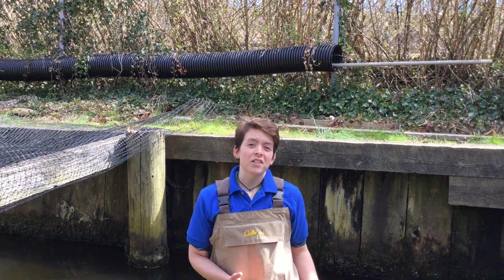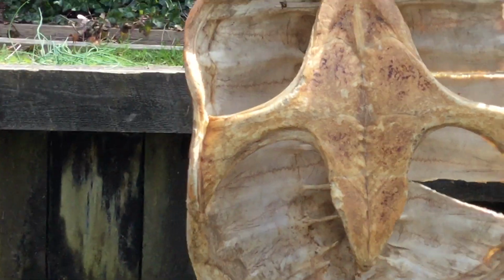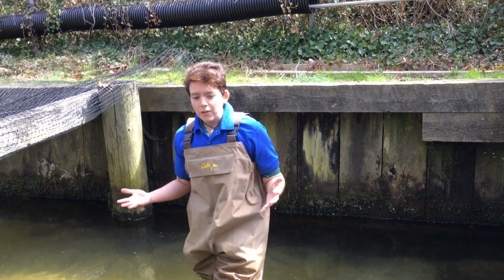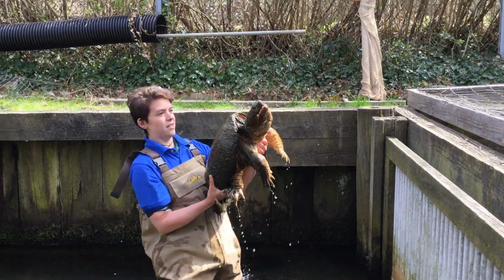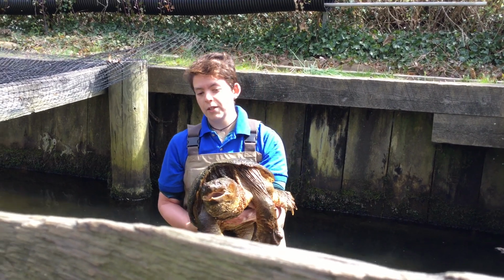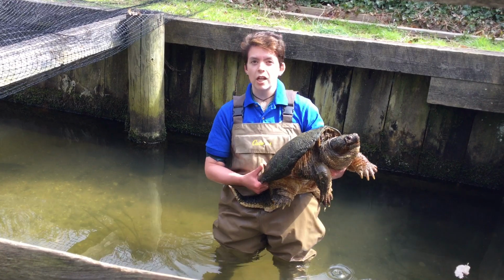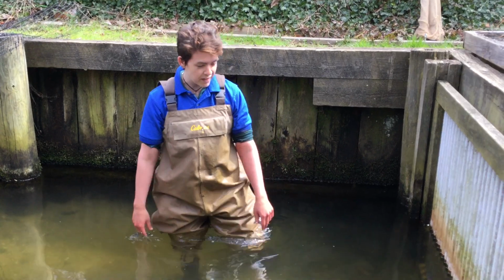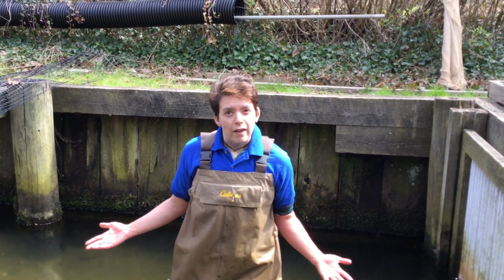Snapping Turtle Myths w/ Christina and Boulder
The Cold Spring Harbor Fish Hatchery & Aquarium's Herpetologist Christina dispels a few myths about the Common Snapping turtle with a little help from Boulder.